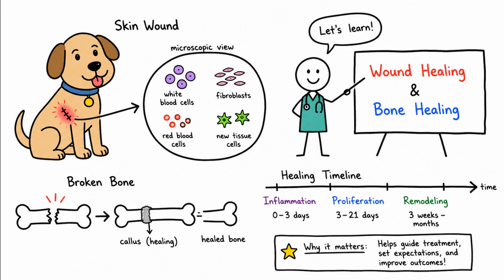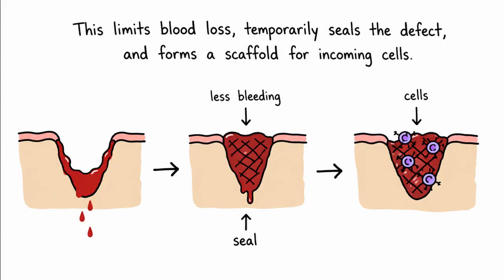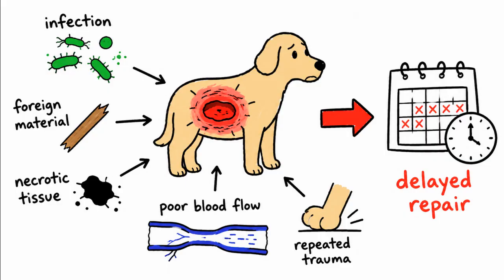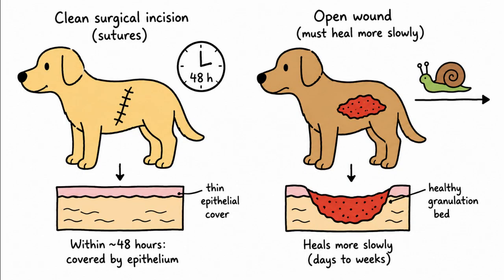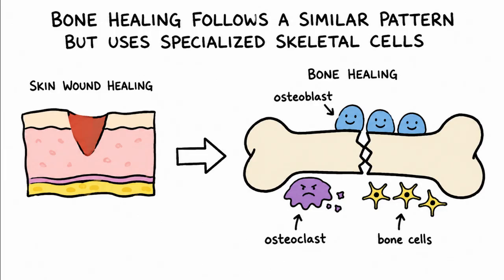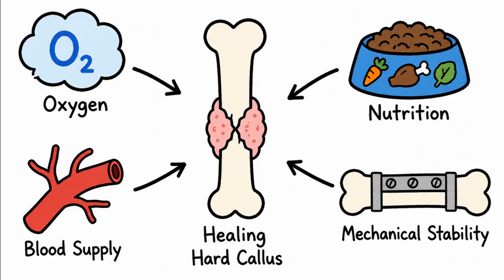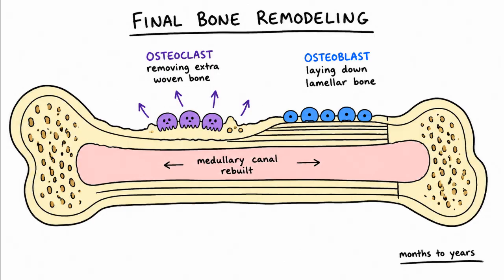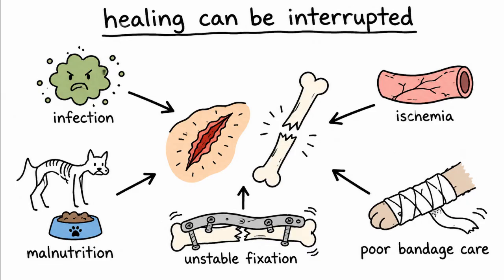How Wounds and Bones Heal in Animals | Veterinary Healing Phases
Learn the stages of wound and fracture healing in dogs, cats, and other animals—from hemostasis and inflammation to granulation tissue, callus formation, and remodeling. See why fixation, blood supply, nutrition, bandage care, and recheck radiographs matter.